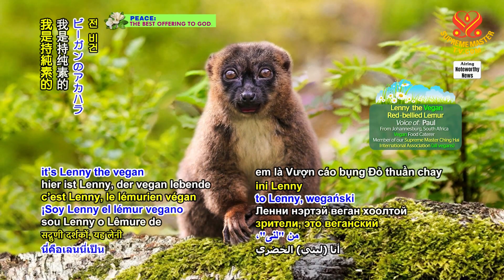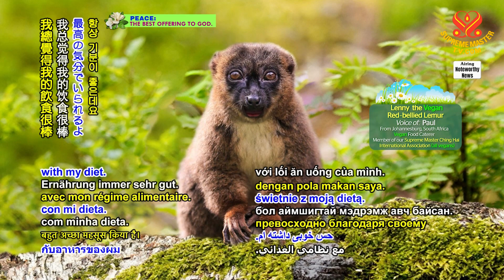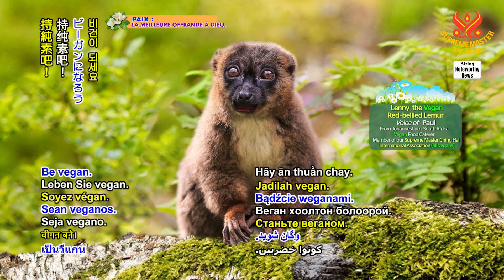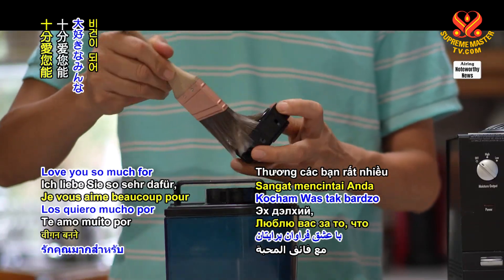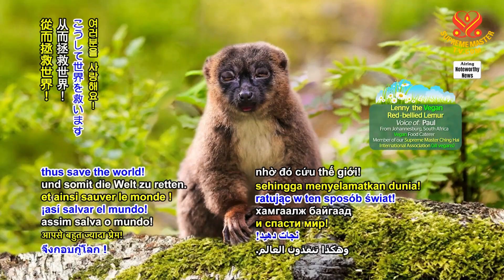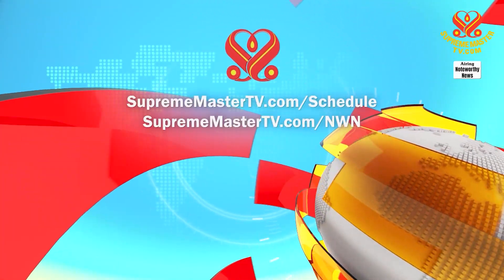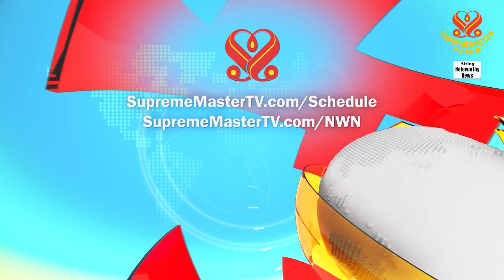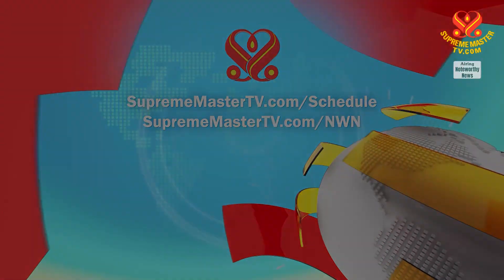A Practical Tip 實用小妙方